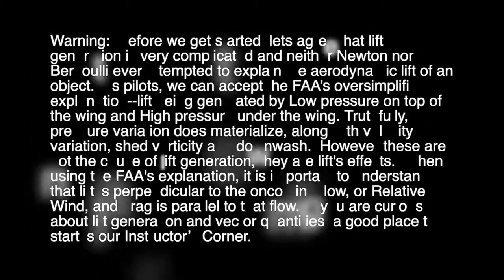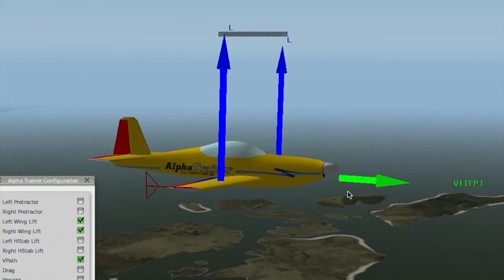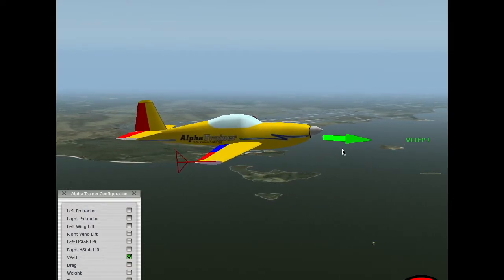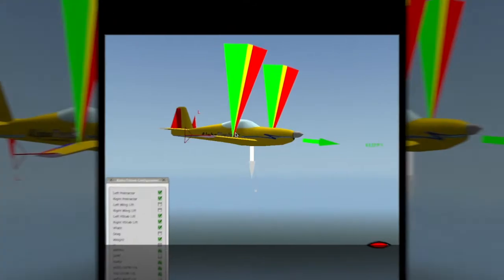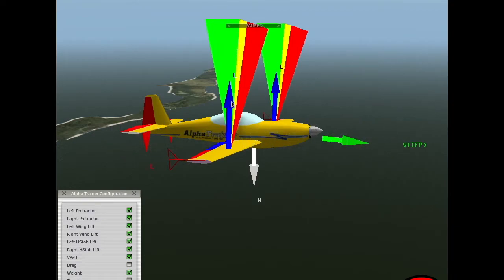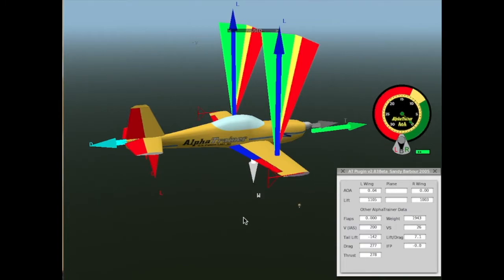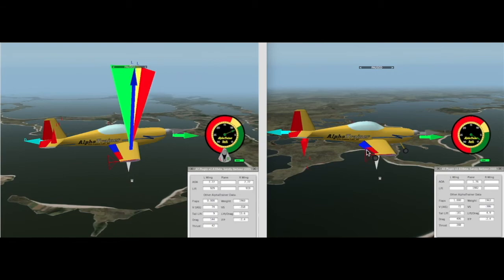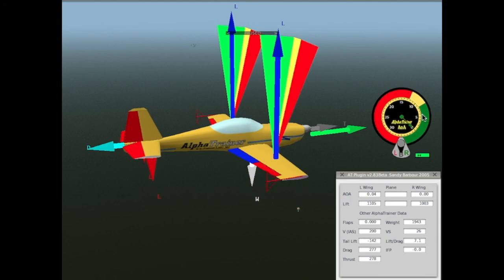Understanding Angle of Attack8